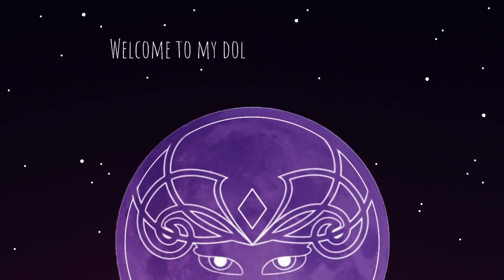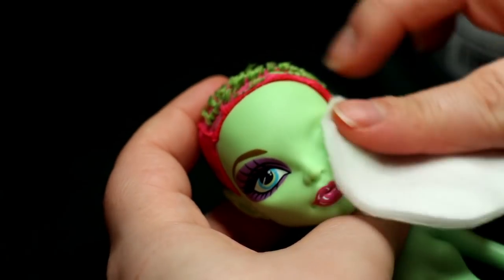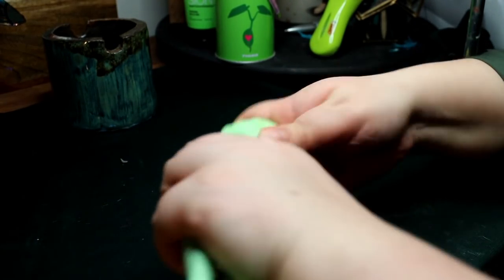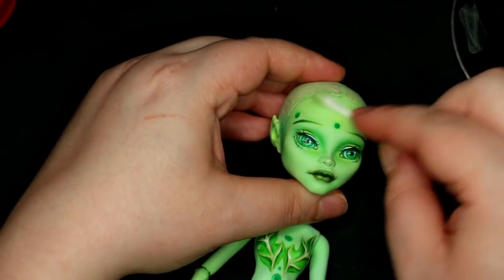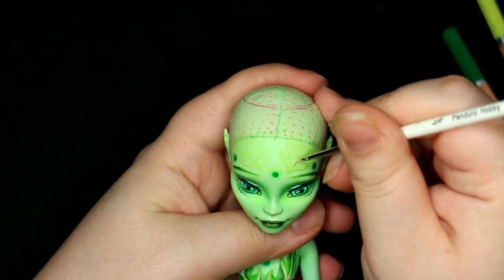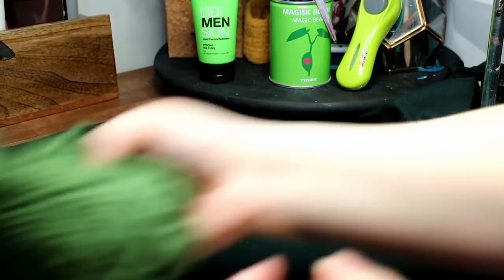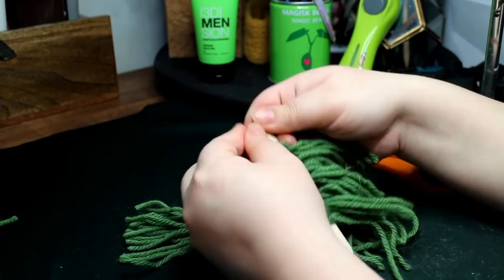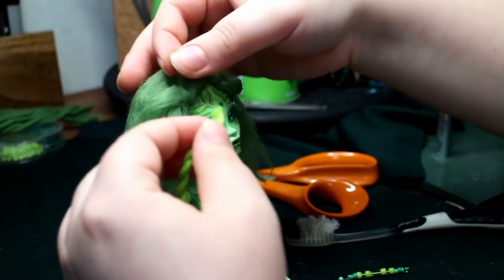Worst NIGHTMARE of every doll youtuber... and its NOT the color green | custom doll repaint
Hi everyone! It's time for another Rainbow Repaint Series video, in this video I create monochromatic dolls using the color that you guys picked! Today we are doing a doll repaint using only green art supplies!

xo Josephine

Etsy shop

Materials
Derwent Inktense watercolor pencil
Derwent Academy watercolor pencils
Chalk pastels
Generals chalk pencil in white
MSC Ms.SuperClear sealant UV cut flat
Glaze Tamiya color clear x-22
Yarn
Glue
Beads
Elastic
Pins
Brushes in different sizes

Music

Intro
Window Demons by Roljui

Beyond and Simple by Patrick Patrikios
Zameen - Movement Of Earth by Aakash Gandhi
Shadowing by Cordyn Kites
Water Lillies by Density & Time